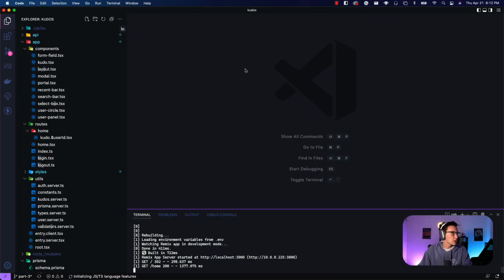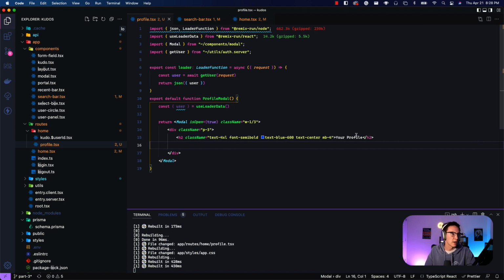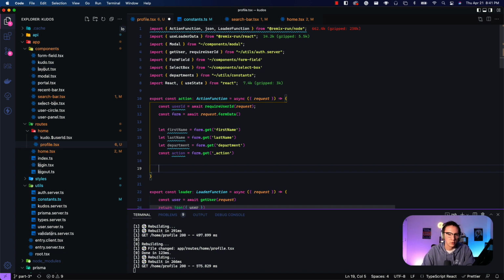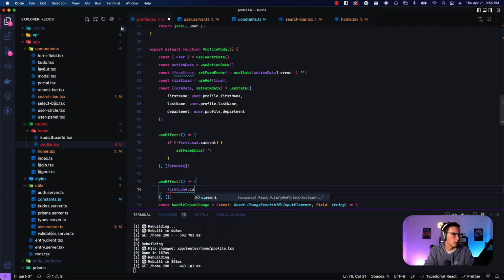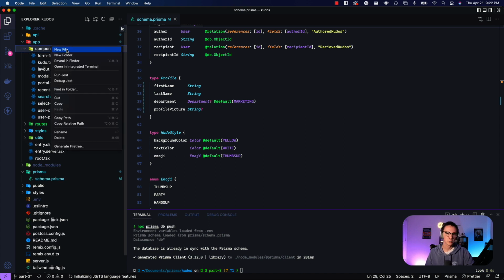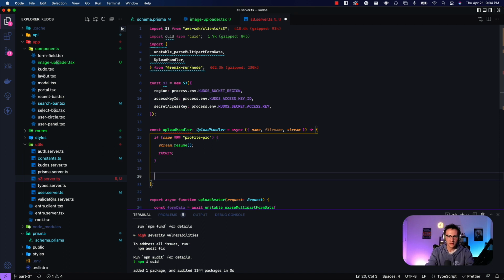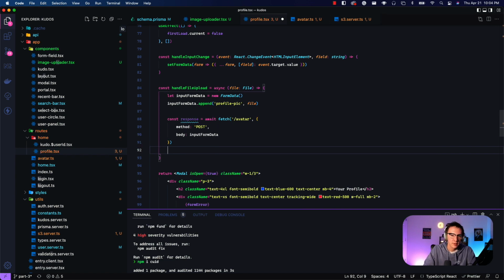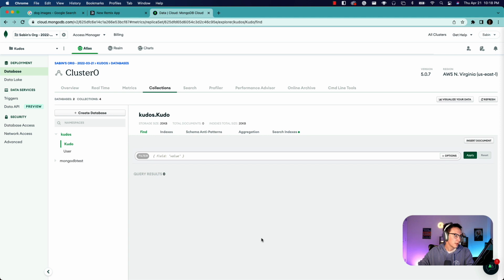Build A Fullstack App with Remix, Prisma & MongoDB: Referential Integrity and Image Uploads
In this video, you will build the profile settings section of your application, including an image upload component, and configure your schema to provide referential integrity in your data.

Prefer a written format? Check out the blog article that goes along with this video: